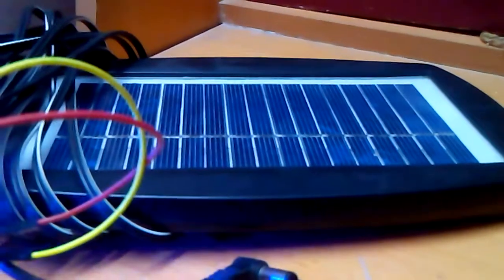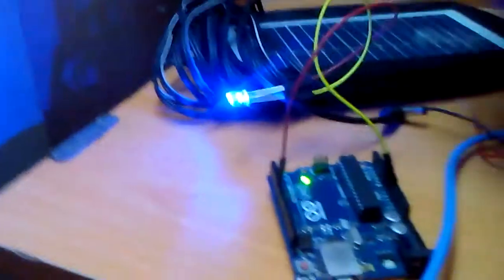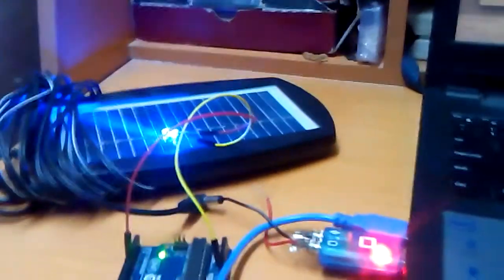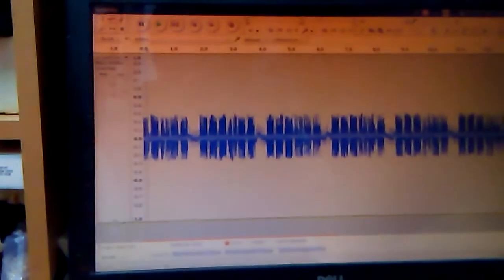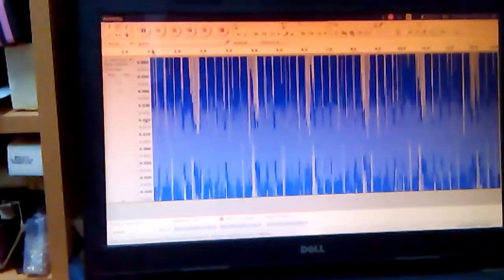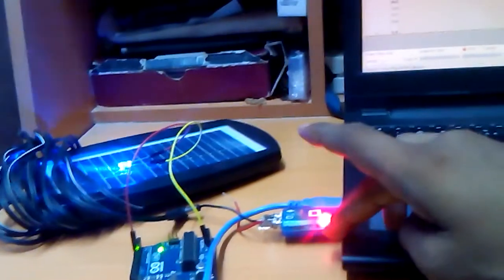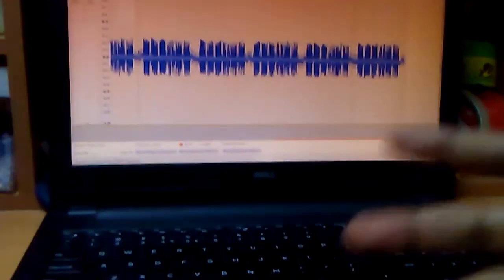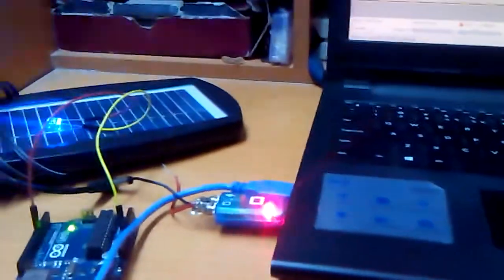LiFi with Solar panel and headphone jack